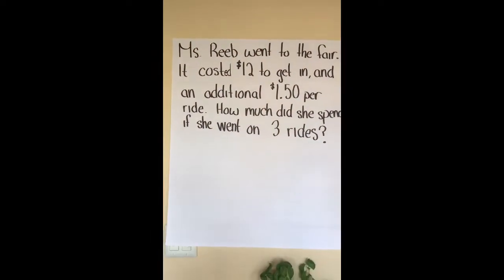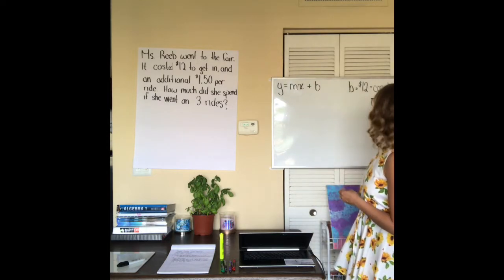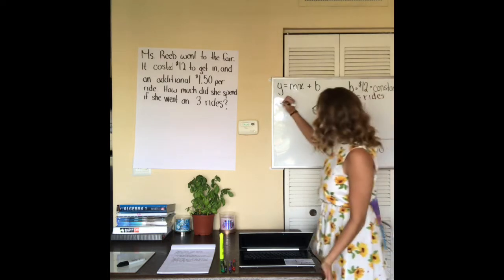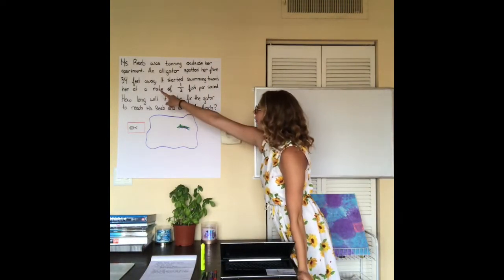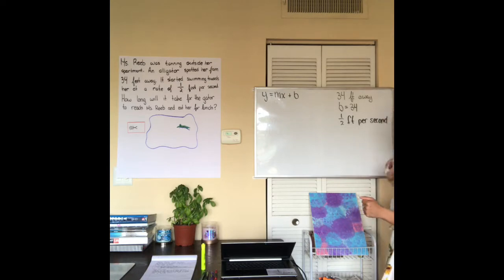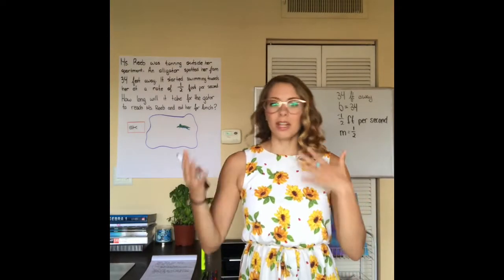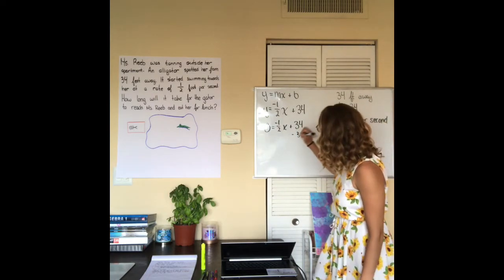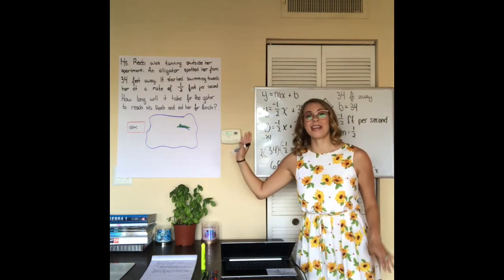Linear Equations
Hey y’all! Check out this video on how to turn word problems into linear equations.